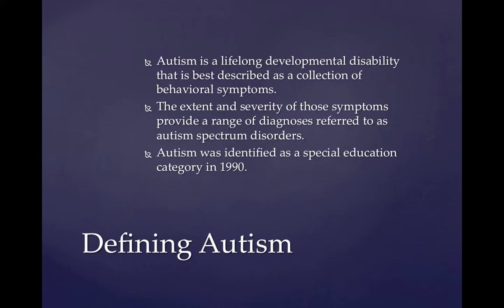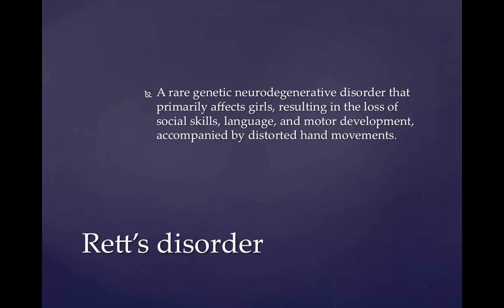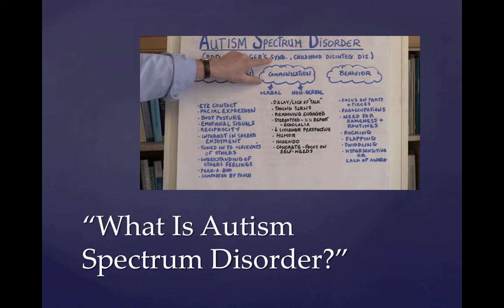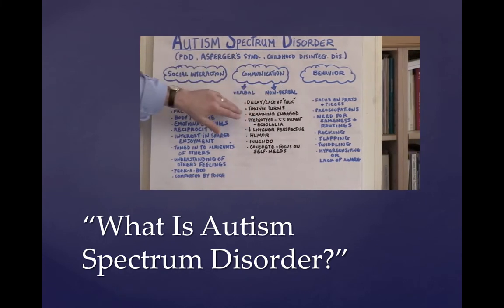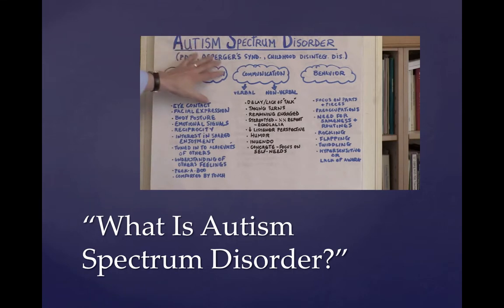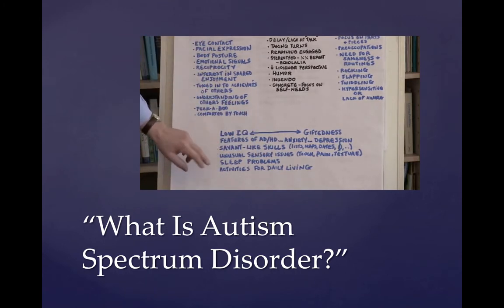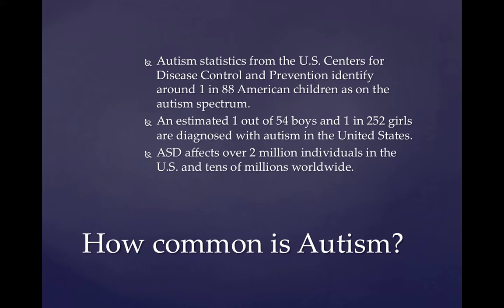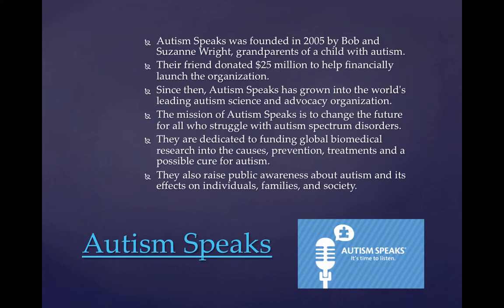Autism Spectrum Disorders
Disability project for SPED*545: Presentation on Autism Spectrum Disorders